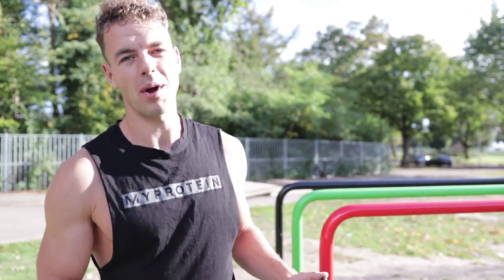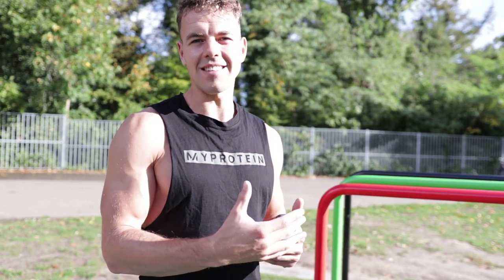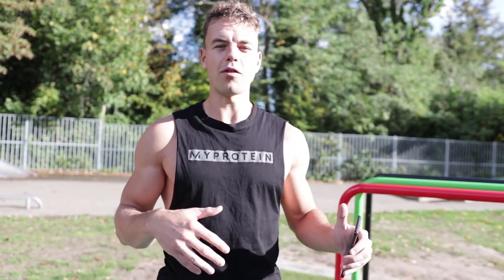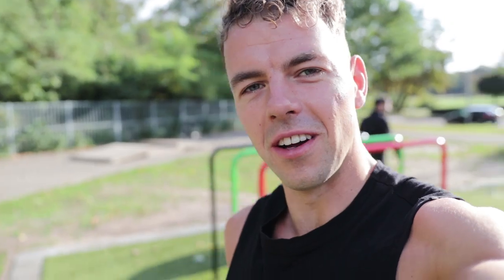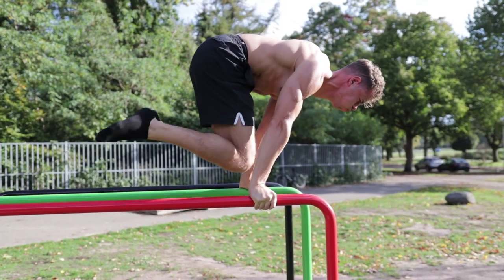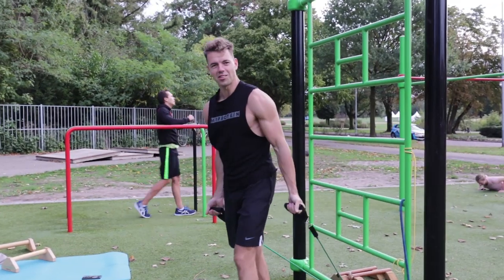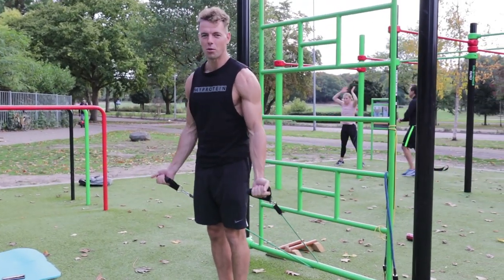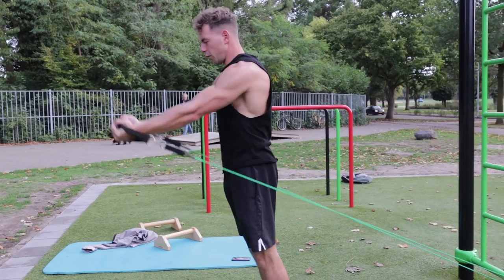Michael's New Challenge - ROAD TO PLANCHE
FREE TRAINING E-BOOK:
★ Download our FREE Calisthenics Training Guide (eBook):
“How to progress in Calisthenics without beginner mistakes”

ABOUT THIS CHANNEL:

We are 2 brothers (Michael & Yannick) from the Netherlands and we are making videos about Calisthenics! On this channel we share usefull information about calisthenics and also our own progressions!

We are convinced that sport calisthenics improves your life in all aspects and that is what we want to share with our channel. It gives you a challenge in your life and shows you what you can achieve with consistency and motivation.

It's the beginning of a new month! Time to start a new customized workout program for myself. In this new program I've decided the work on the Planche & Handstands for the next coming weeks. So that's why I have created a new planche & handstand workout routine! In this video I'll show you my  very first beginner planche workout. In this particular training I focus on all the straight arm exercises.

I'm really stoked en excited to take you with me through this journey!

Best,

Michael

FULL ROUTINE OF TODAY:

Planche Workout | Straight arm

Part 1: Planche attemps
-  Planche holds | 4 sets | min. 5 sec hold | 3 min rest

Part 2: Planche Training (straight arm)
Exersice 1: L-sit to tucked planche press | 3 sets | 4-6 reps | 2 min rest
Exersice 2: Planche lean presses | 3 sets | 4-8 reps | 90 sec rest
Exersice 3: Planche lean hold | 3 sets | 20 sec hold | 90 sec rest
Exersice 4: Straight arm shoulder raise | 3 sets | 12 reps | 90 sec rest